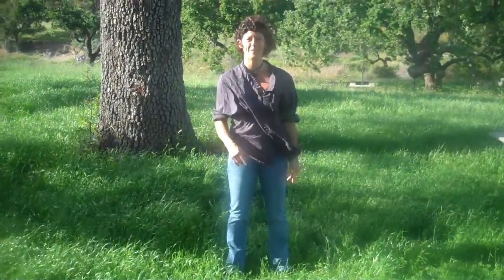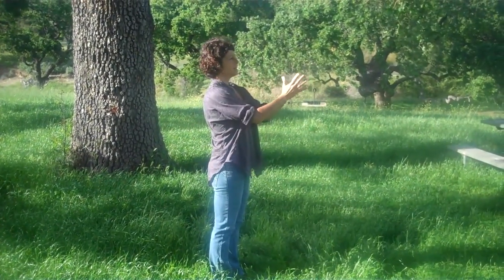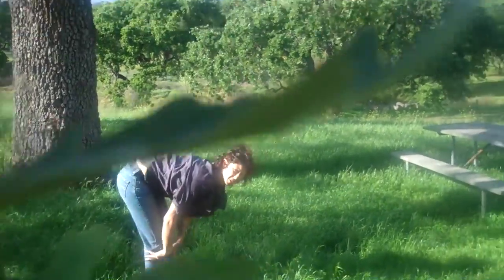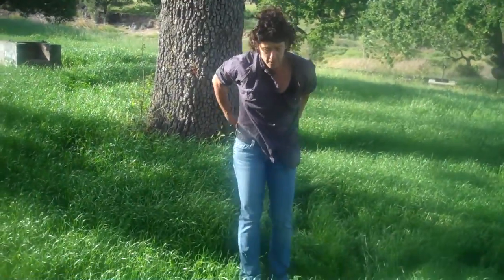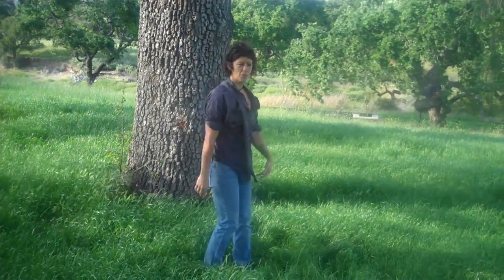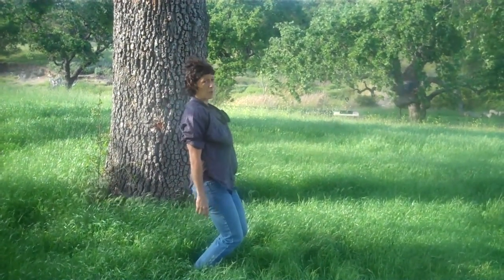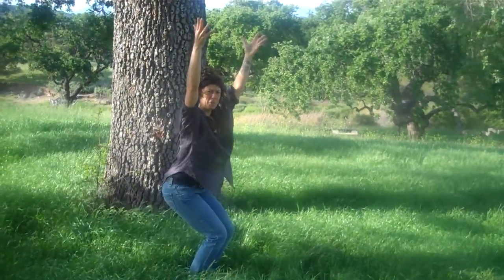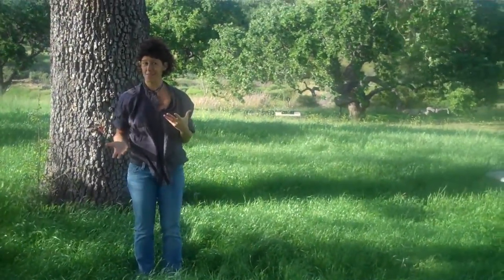In which I teach stress-relieving techniques while Jim gets attacked by an oak tree. Send me your questions and comments!